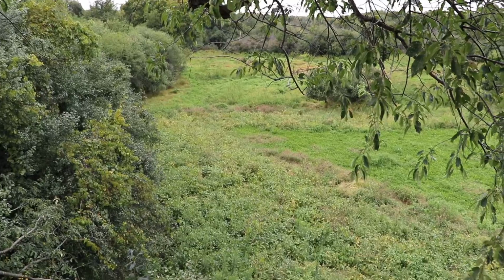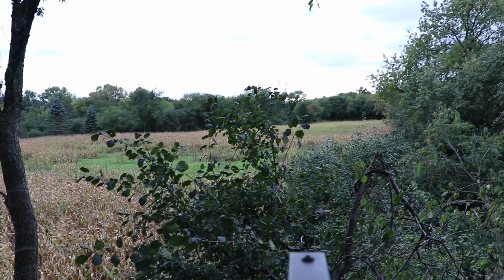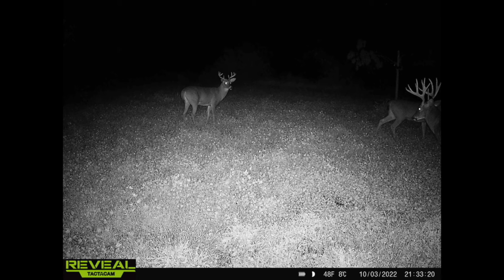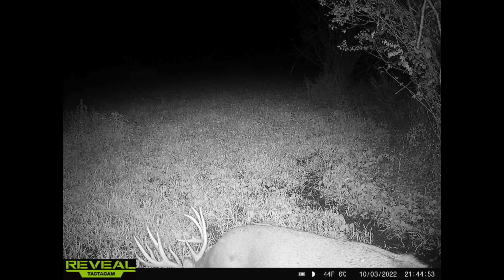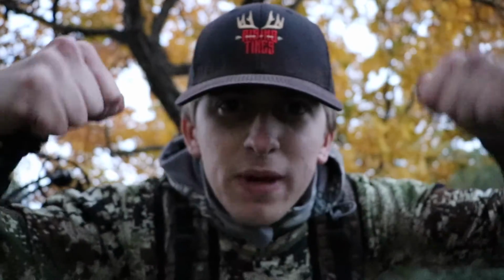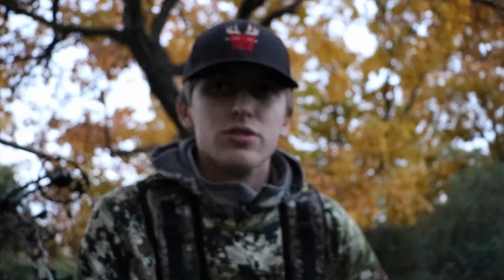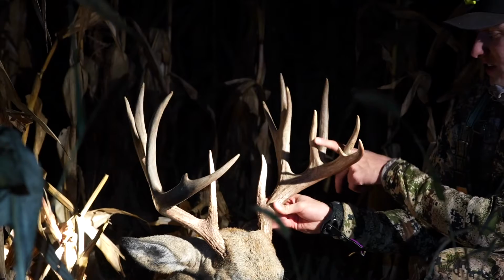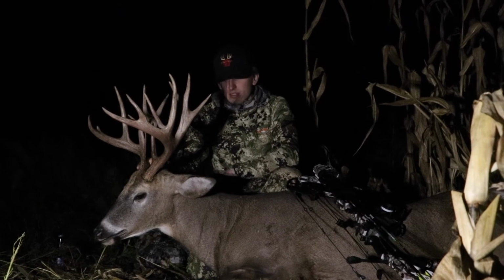GIANT Wisconsin Buck in CLOSE - "TURKEY FOOT"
After a tough pass on a mature 10-pointer on his first sit of the year, Augie gets it done on his target buck he named "Turkey Foot." Augie's second self-filmed bow kill, and what an exciting hunt!